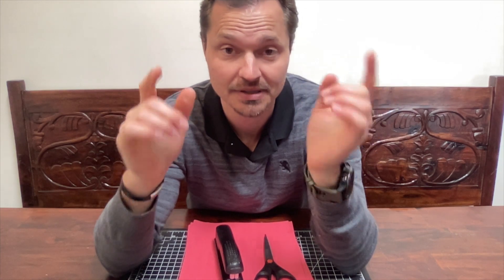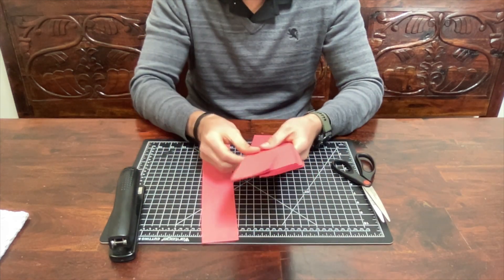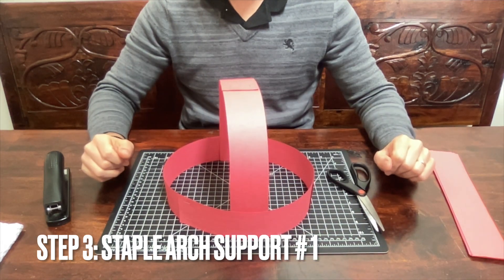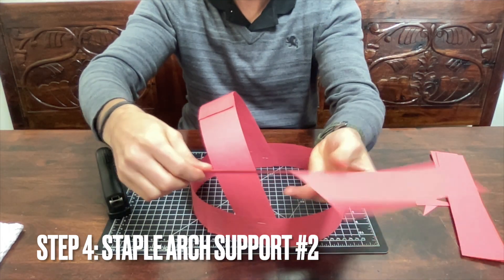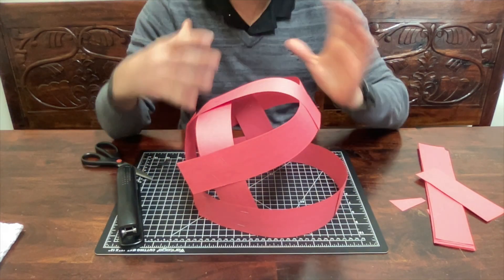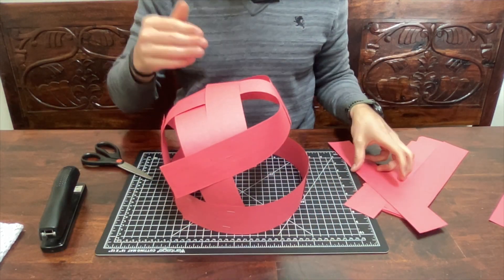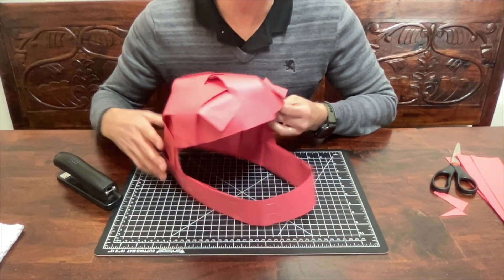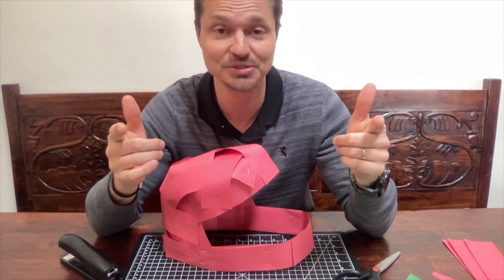Build a Helmet with Construction Paper: NASCAR Helmet Design Challenge